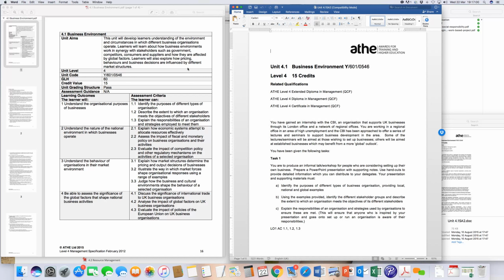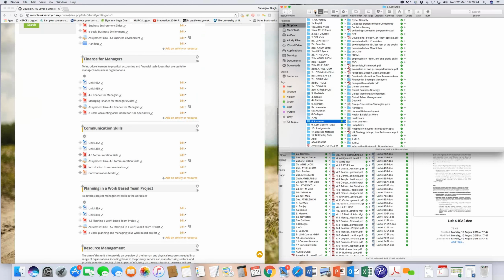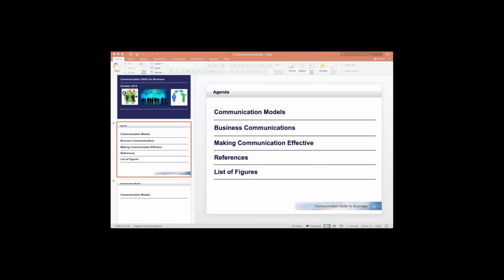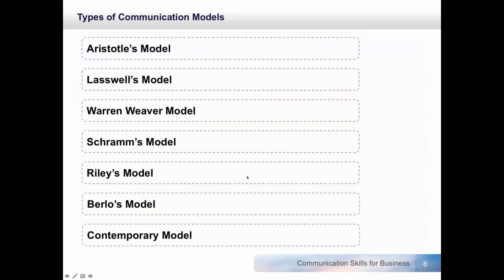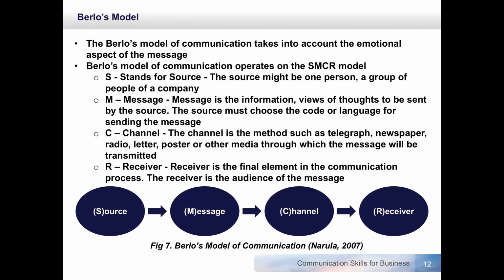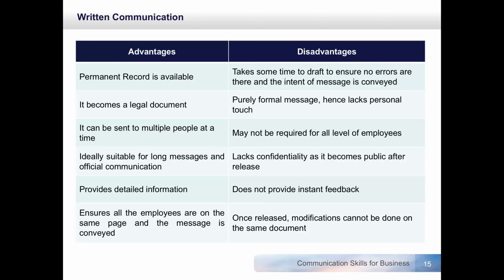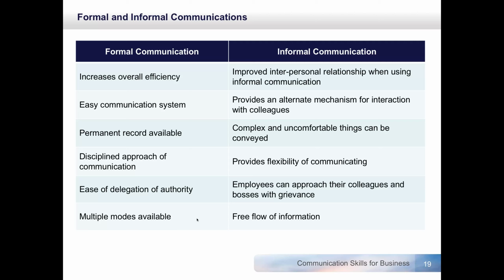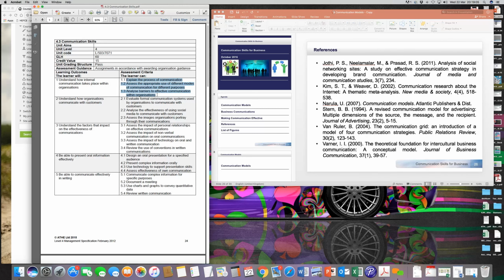ATHE Level 4 Ext Diploma in Management 4 1 Business Environment Session One